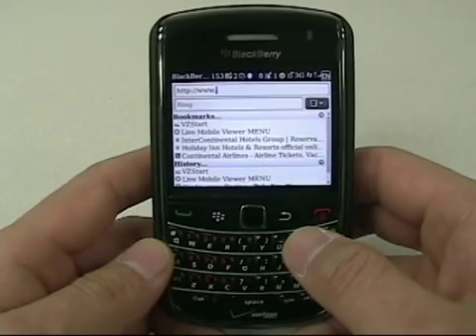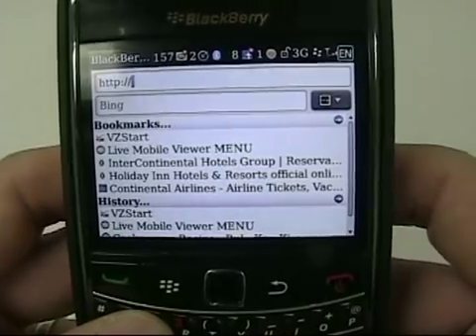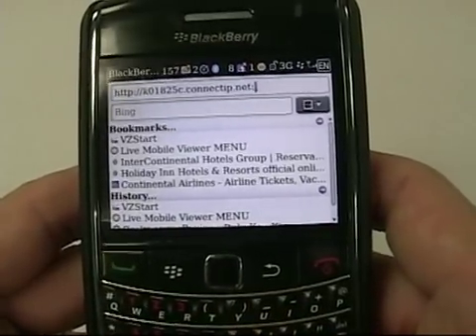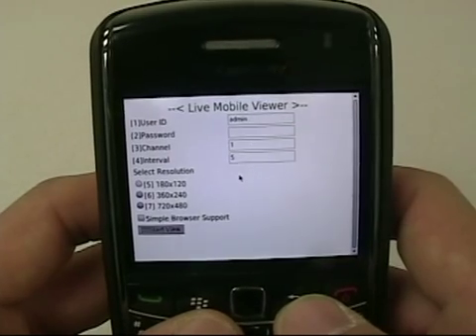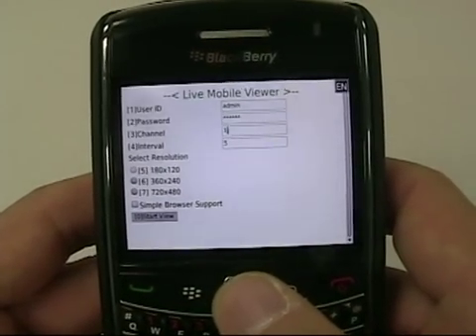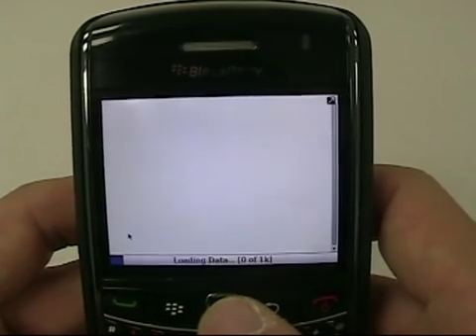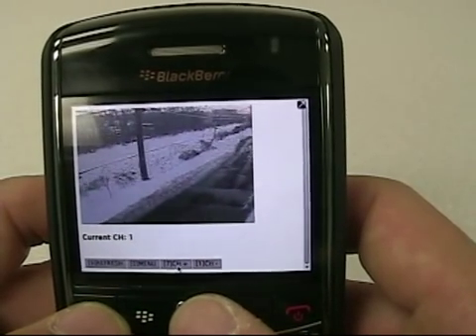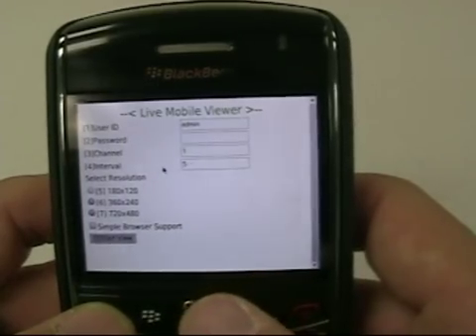FREE MOBILE VIEWER FOR NUVICO APEX / APEX LITE DVR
Demo on how to access NUVICO APEX or APEX Lite DVR using Free Mobile viewer from any smart phone